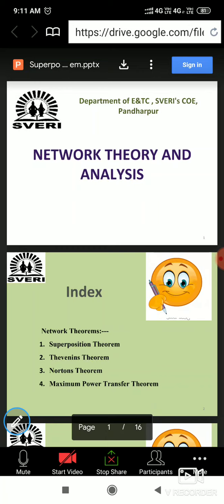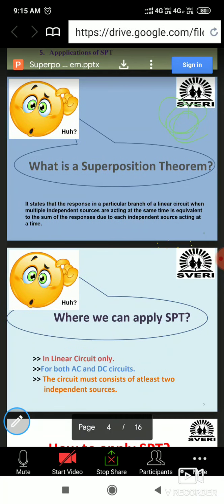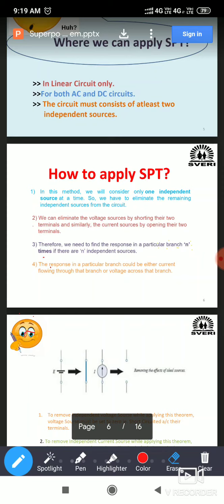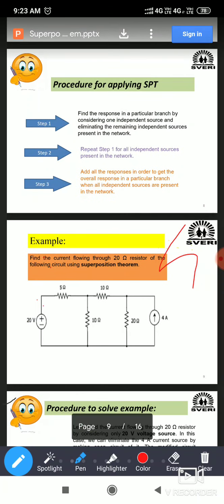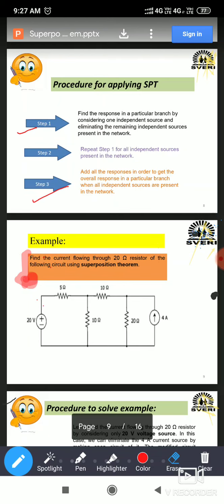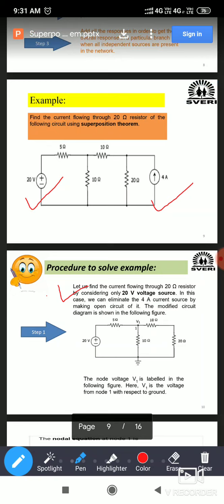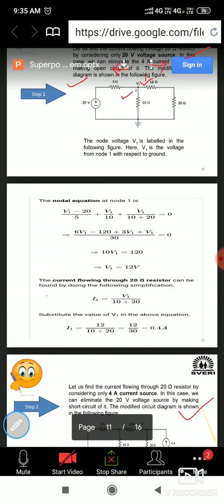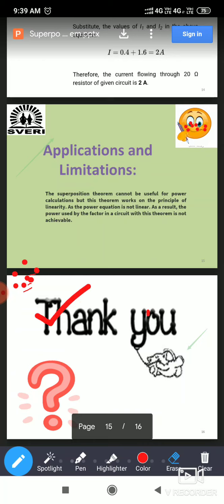ATT NTA Lect 5 Superposition Theorem